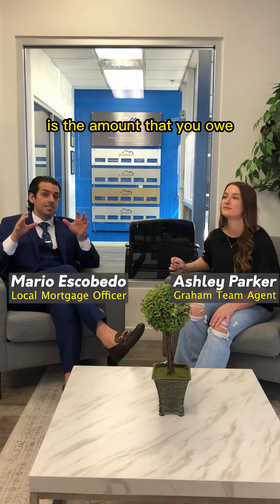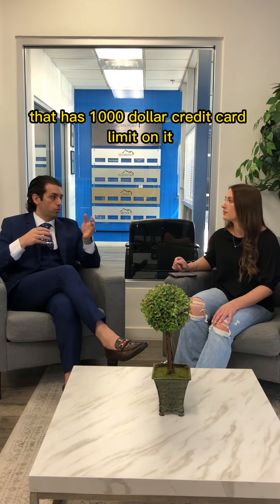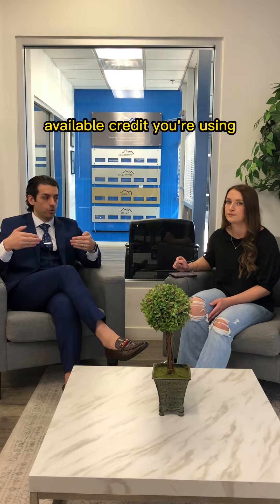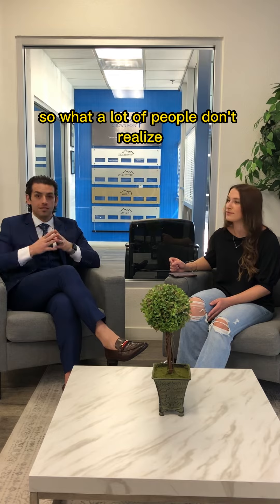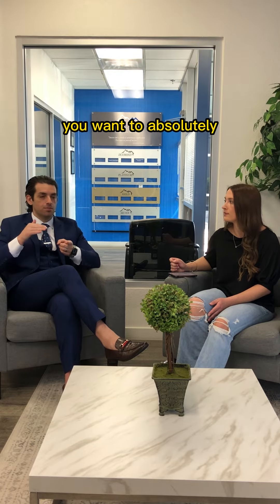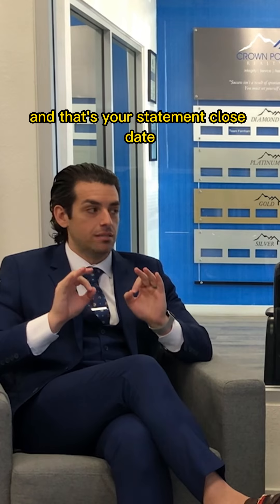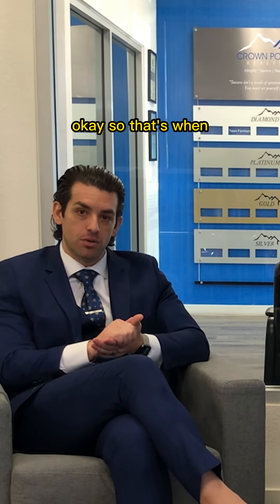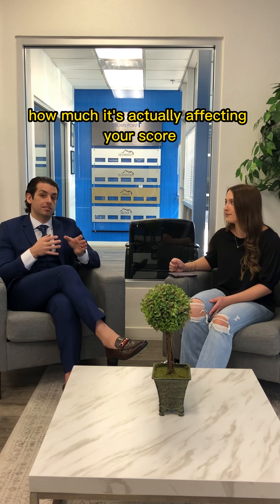How Much Credit Gets Reported to Credit Bureaus | The Graham Team Real Estate | Crown Point Realty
Graham Team agent Ashley Parker & Mario Escobedo from Motto Mortgage One talk about the second most important part of the credit pie: the amount that you owe that's being reported the credit bureaus.

The Graham Team Real Estate | Crown Point Realty | Gidget Graham -Realtor